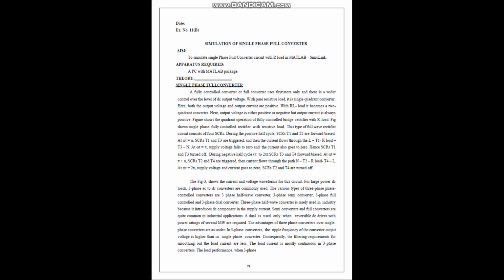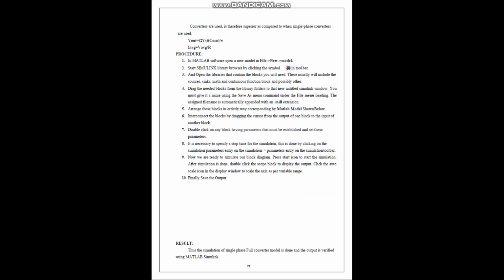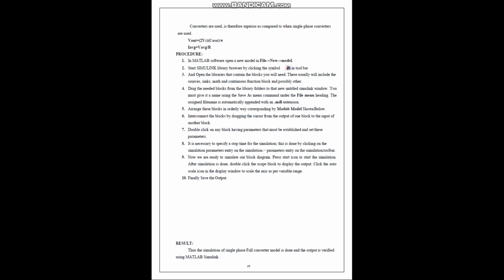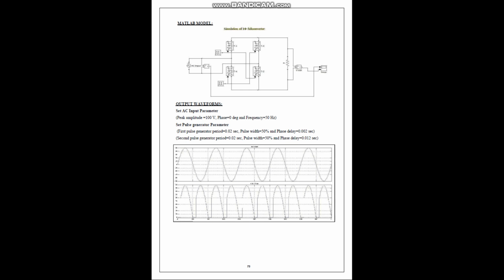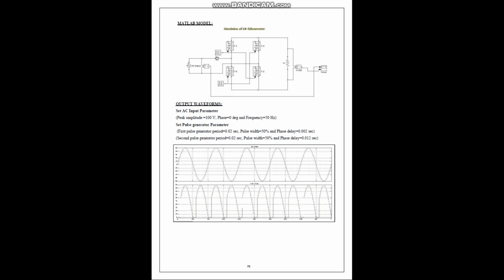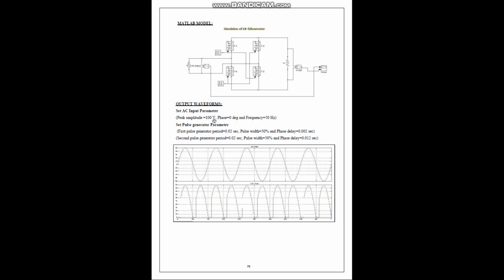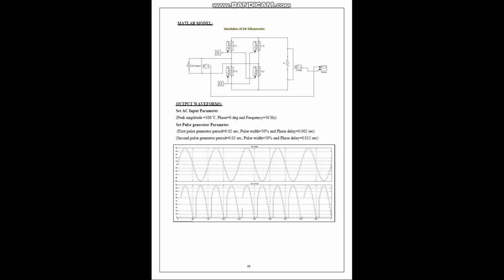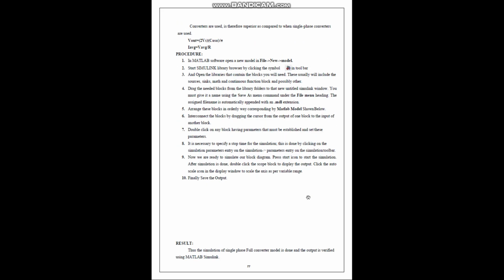GRACE COE -EEE -POWER ELECTRONICS AND DRIVES LAB –EX 11B SIMULATION OF SINGLE PHASE FULL CONVERTER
This video describes that to simulate single phase full converter circuit with R load using MATLAB  - Simulink software.